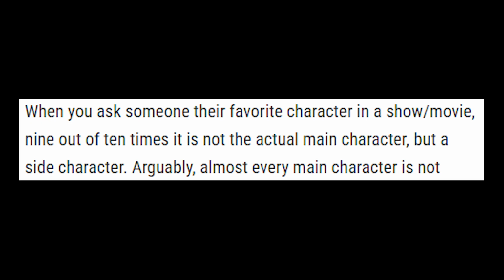Do you HATE main characters?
I wanted to talk about the reason I belive that everyone doesn't like the main character and talk about the reasons why side characters are so loved. Let me know what yall think and let me know who is your favorite side character.